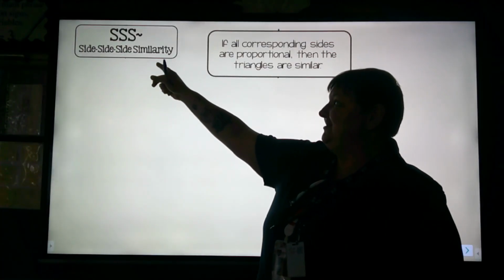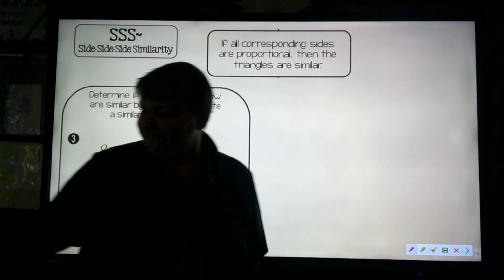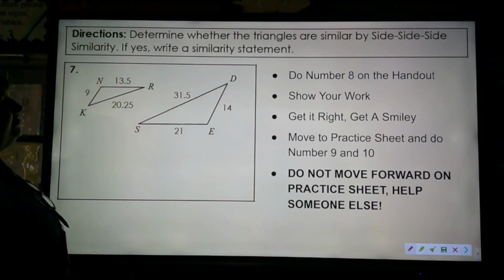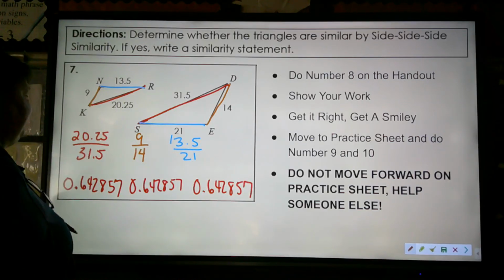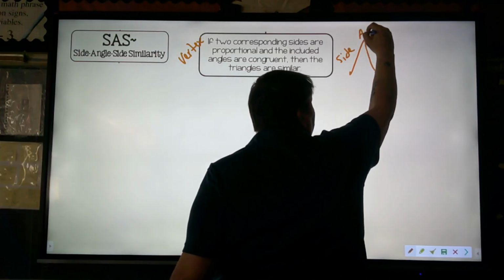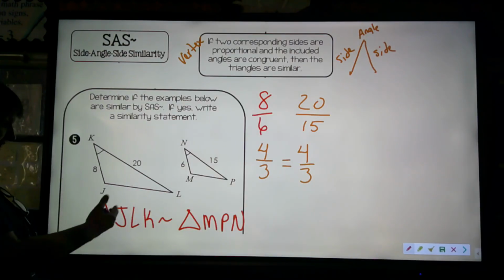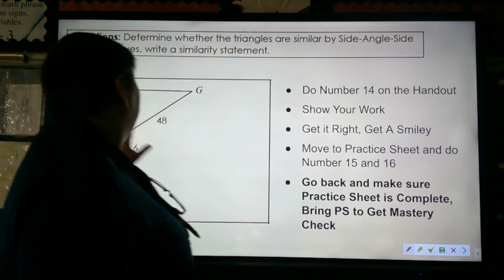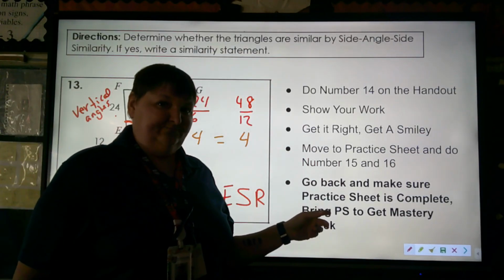Unit 4.4 Part 2 Similar Triangles SSS SAS